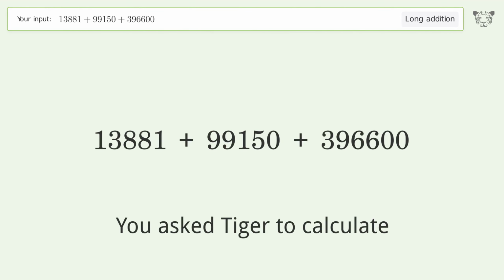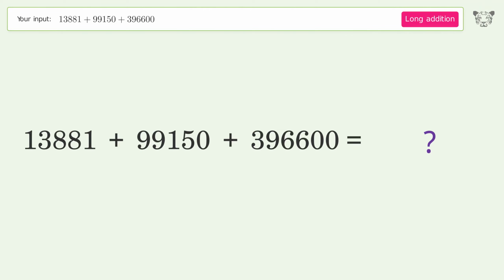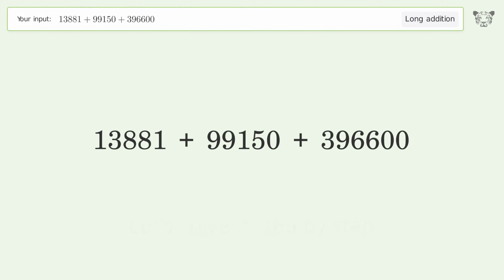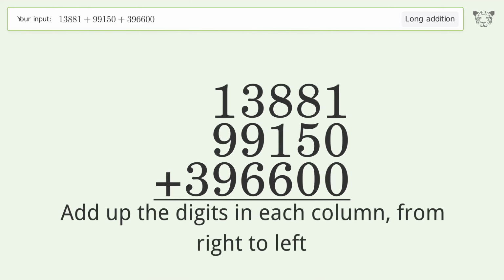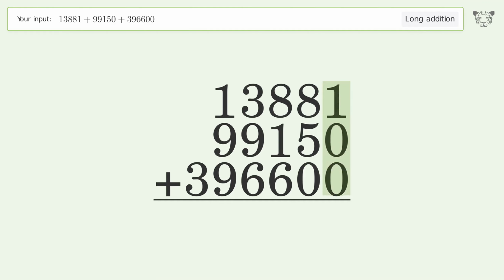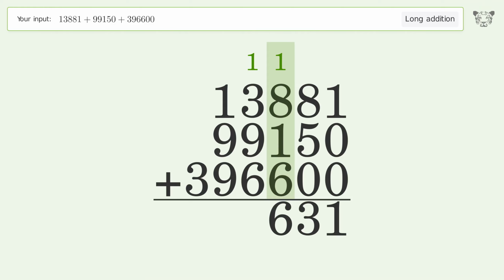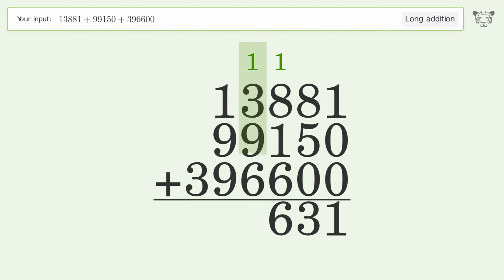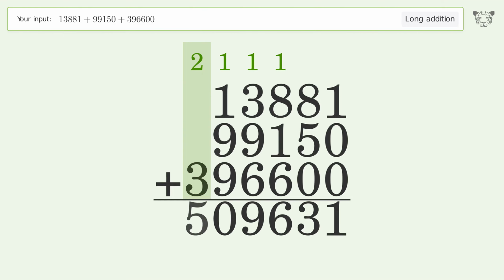Long Addition Problem 13881+99150+396600: Step-by-Step Video Solution | Tiger Algebra